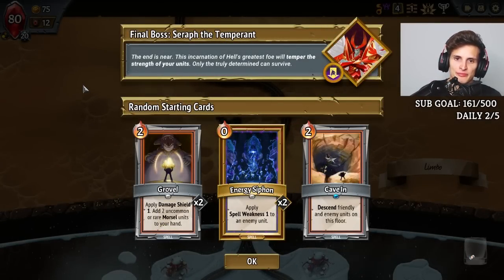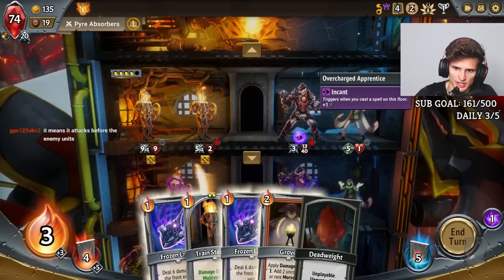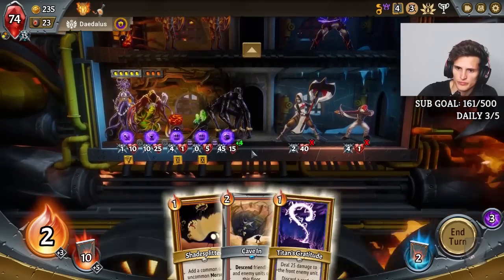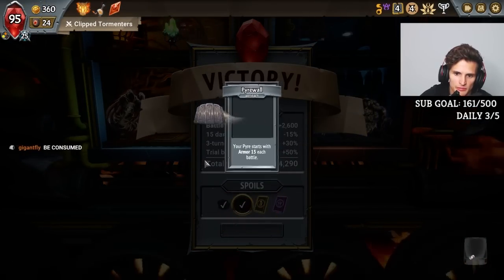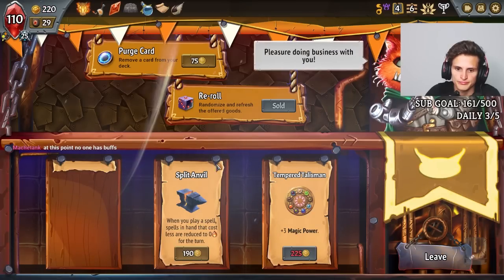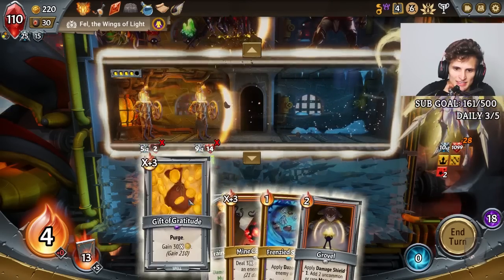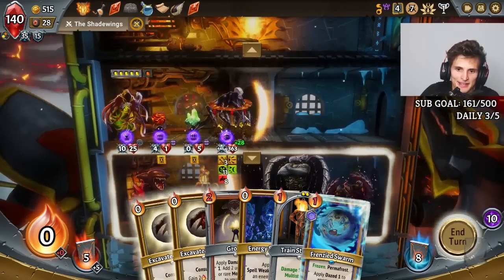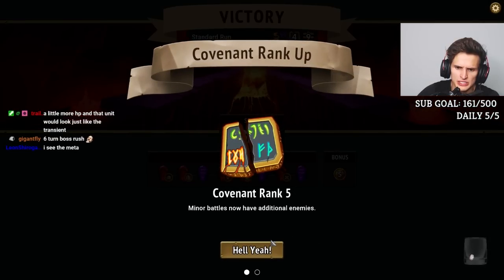The Insane Power of Gluttony! | Monster Train | Umbra/Stygian Guard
In this Monster Train gameplay, we use Umbra and Stygian Guard combo and test out the Glutton path of Penumbra. Before we knew it, we had a feasting beasting champion way too fed for its own good. Enjoy!